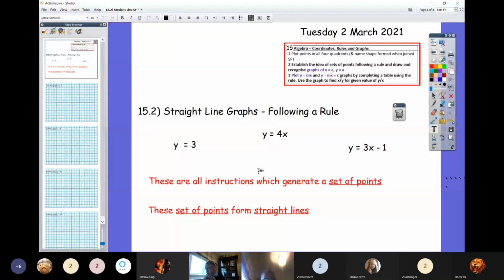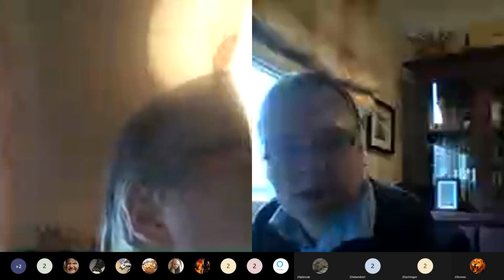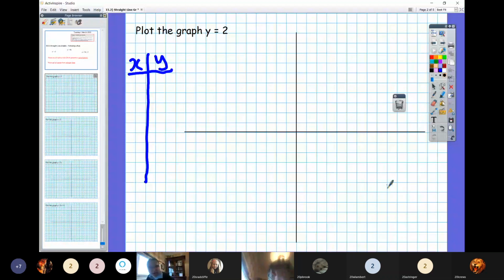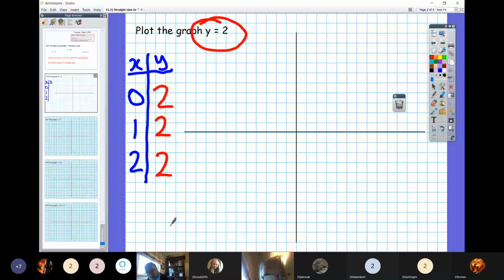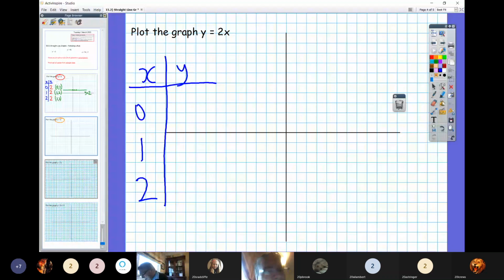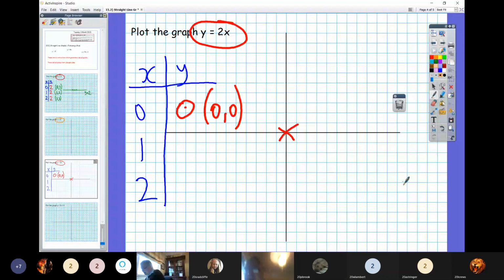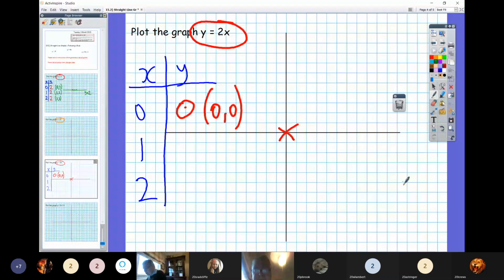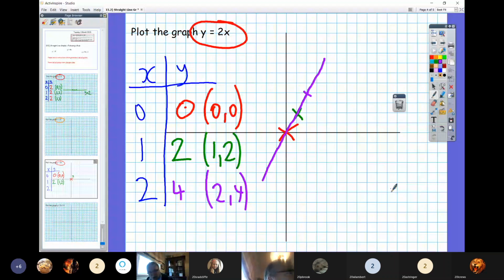2 March - (15.2) Straight Line Graphs - Completing a Table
2 March - (15.2) Straight Line Graphs - Completing a Table